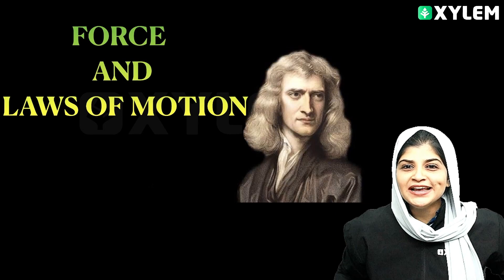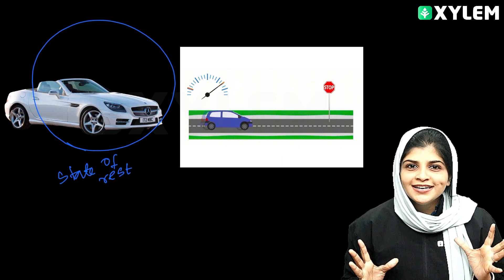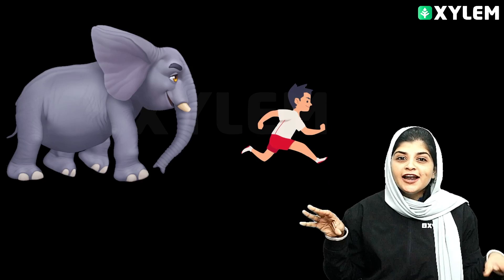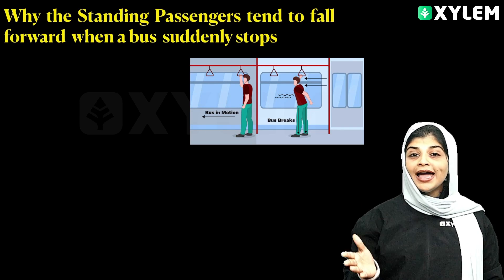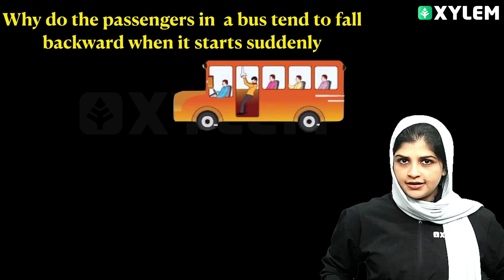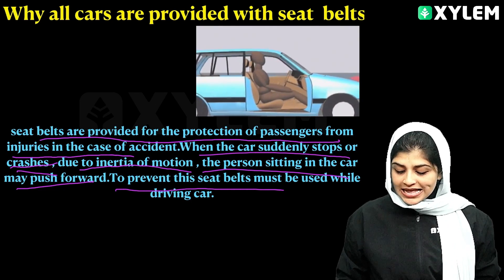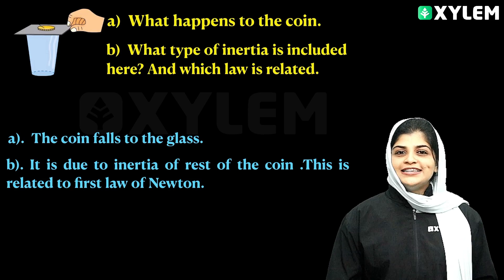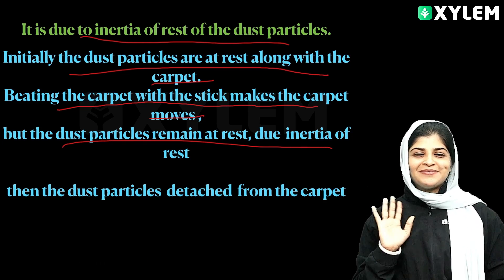Class 9 CBSE | Inertia - Top Five Questions - Force And Laws Of Motion | Xylem Class 9 CBSE